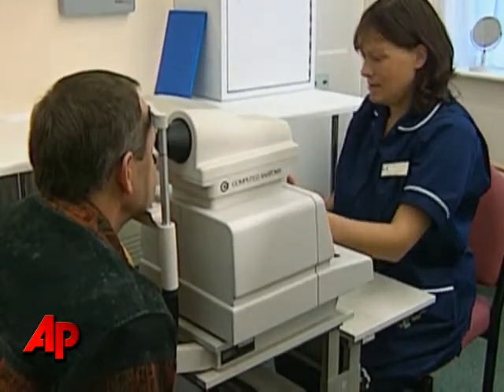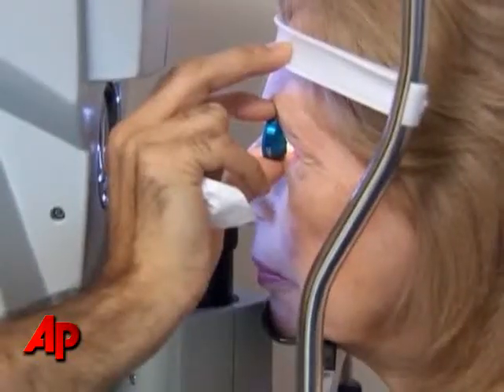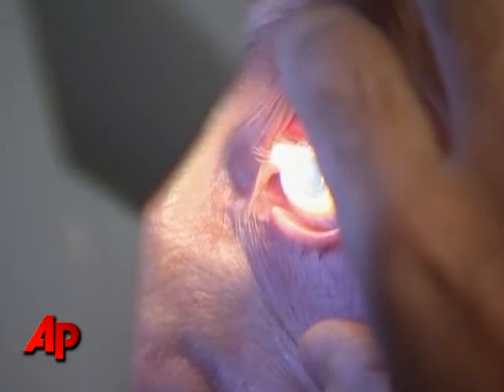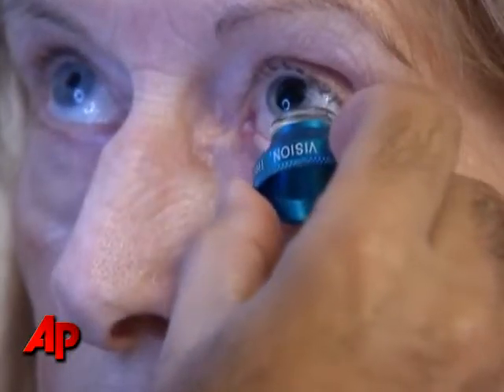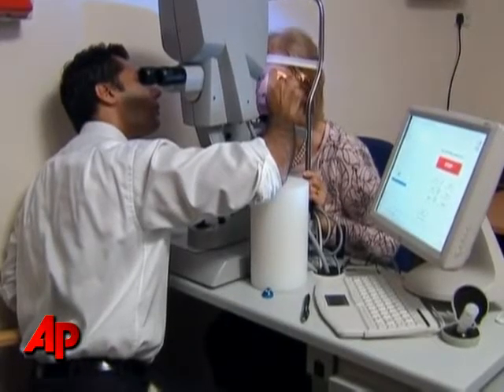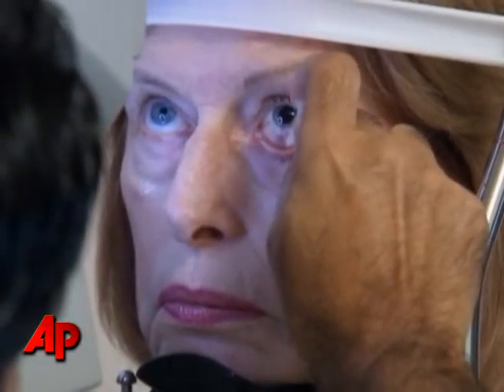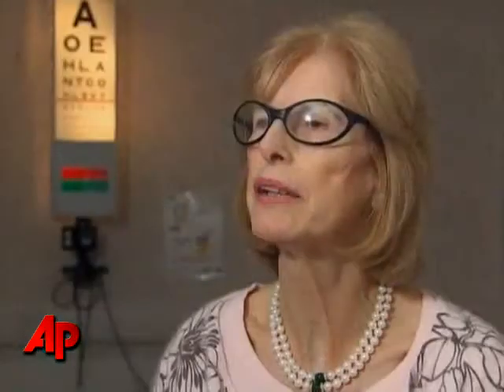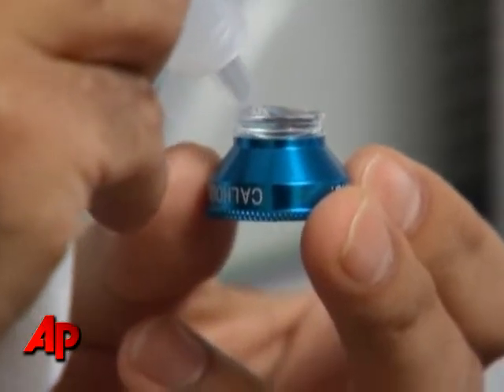Surgeons Offer Better Sight With Lens Implants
British surgeons have begun using a new type of lens implant that they say can give high-definition vision, which is better than 20/20 vision.(Jan. 6)